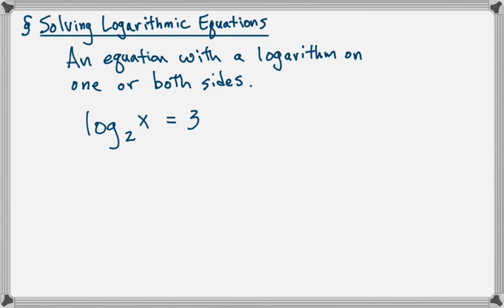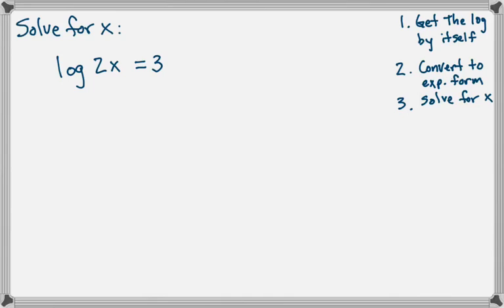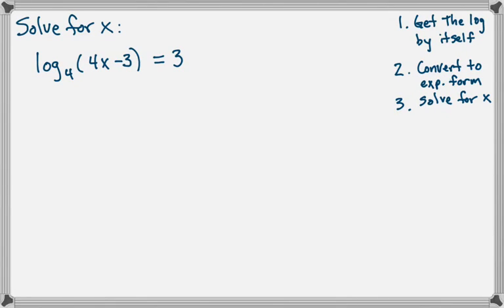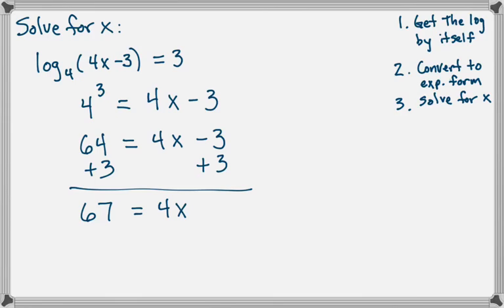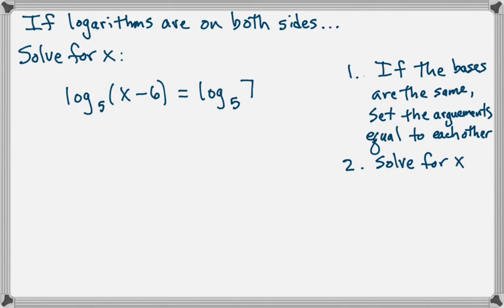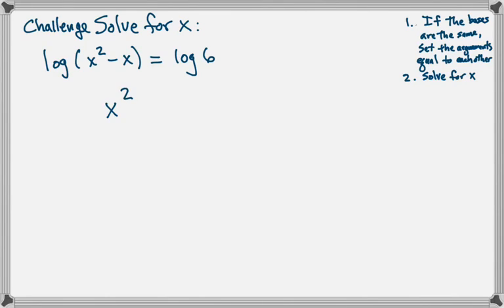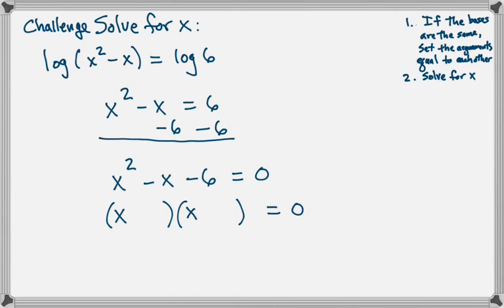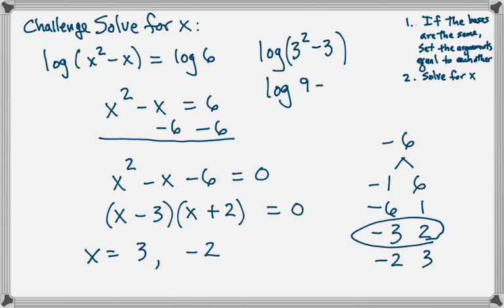Solving Logarithmic Equations